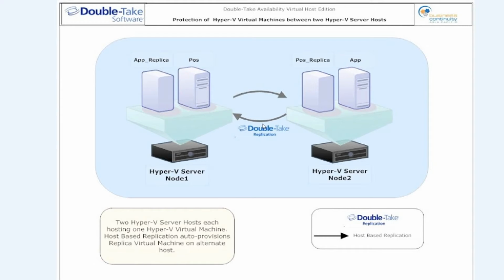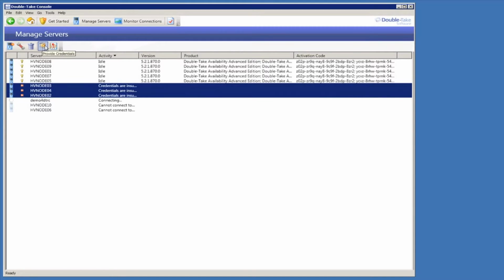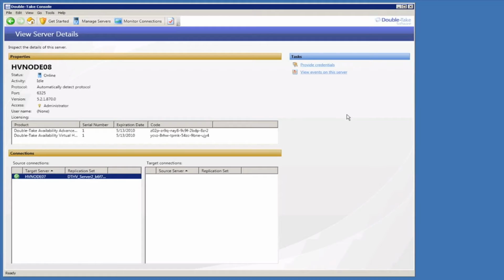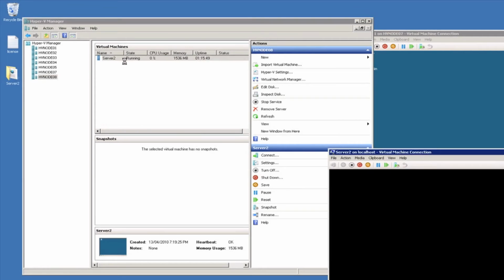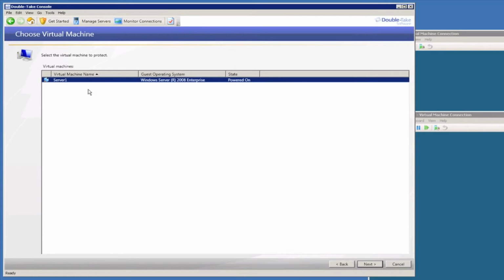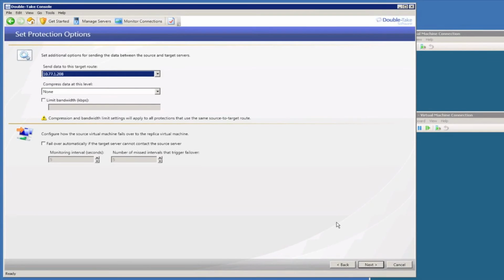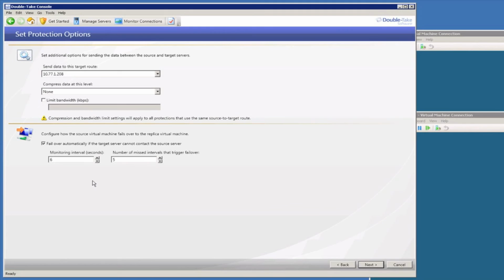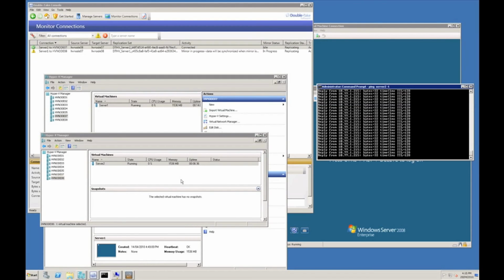Part 1 Hyper-V Virtual Machine Protection with Double-Take Availability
Part 1 of a 3 part demonstration on how to protect Hyper-V Virtual Machines using Double-Take Availability Host Edition.
Part 1 shows how to protect your Virtual Machines .
Part 2 shows how to failover to a second Hyper-V Host,
Part 3 shows how to "Failback" to the original Hyper-V Host.
Double-Take Availability Host Edition is the easiest way to protect Hyper-V Virtual Machines.